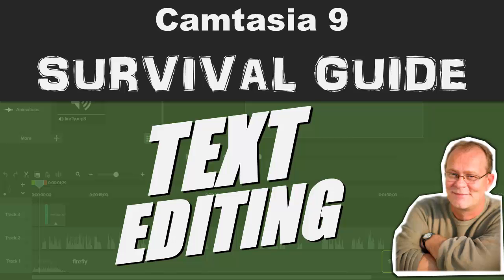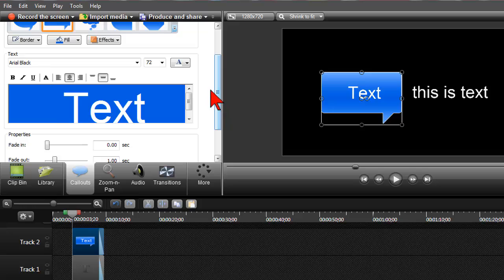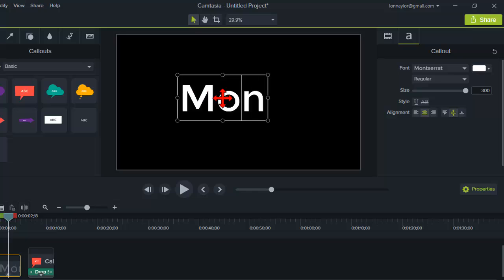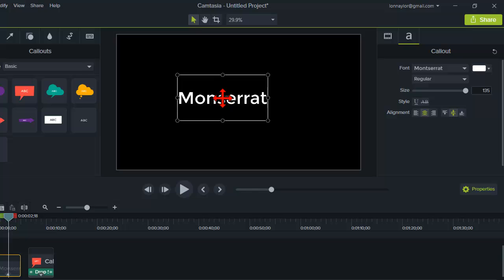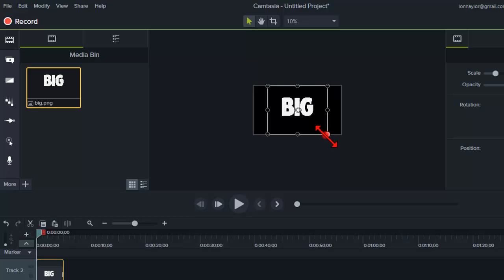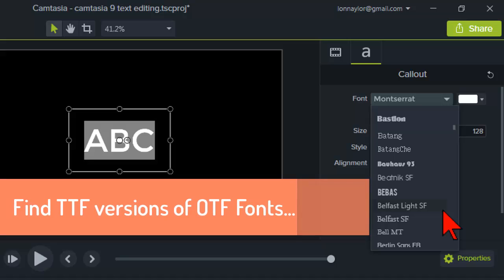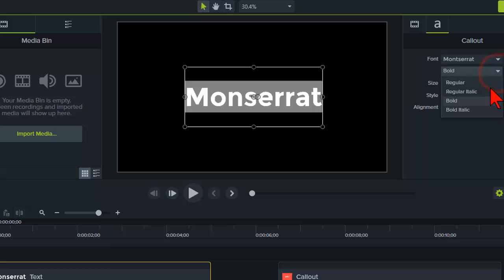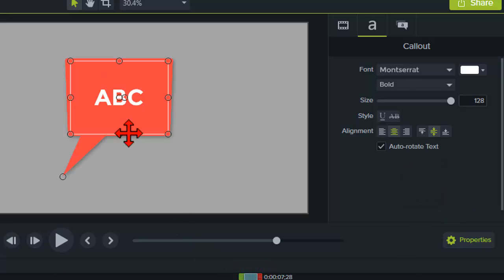How To Edit Text in Camtasia 9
Maybe you’re like me…NOT a big fan of the Camtasia 8 “Text Editor” interface?

I’m happy to report that I’m much happier with how text is edited in Camtasia 9!

You just edit it right in-place on the Canvas and there are some nice advantages to this.

That being said…there are a few “gotchyas” working with text in Camtasia 9.